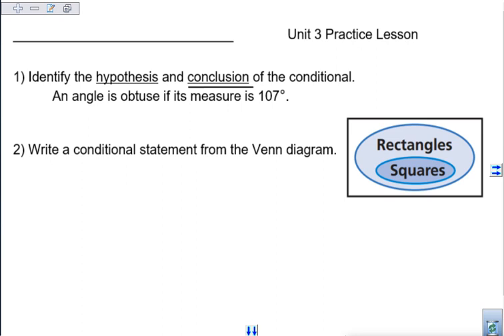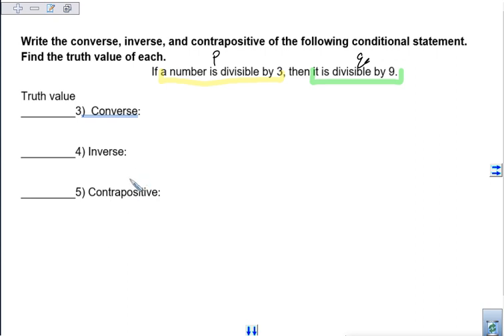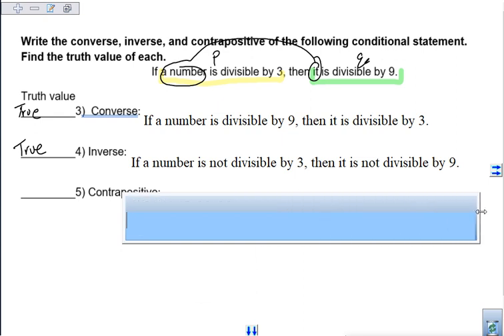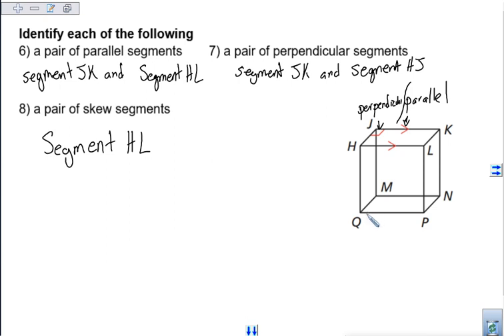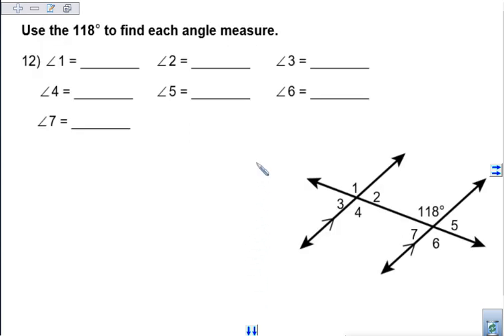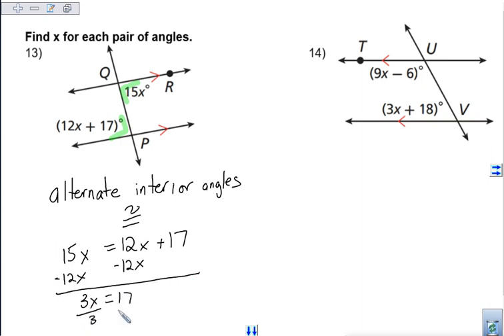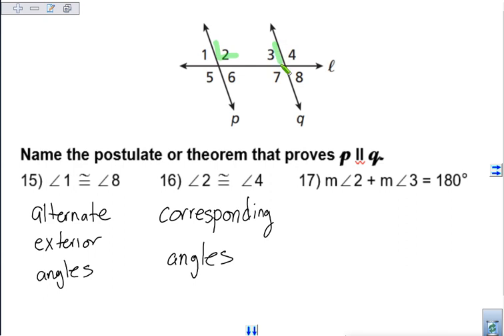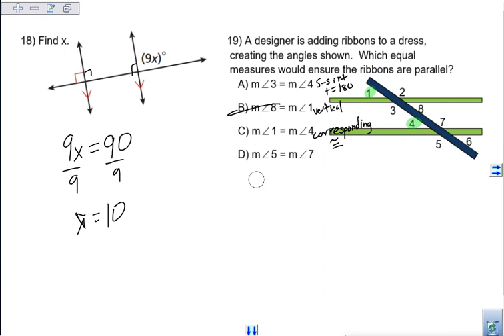Unit 3 Practice Day